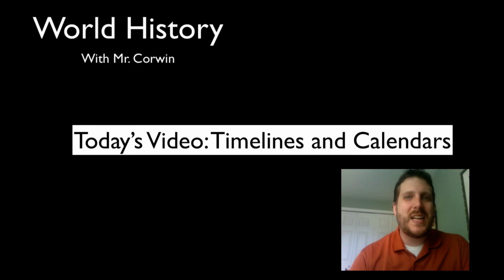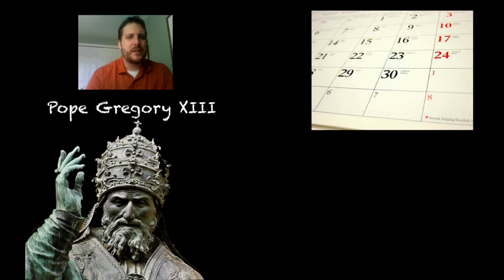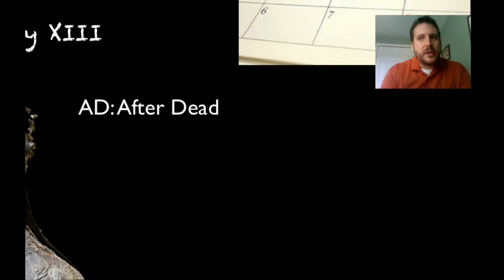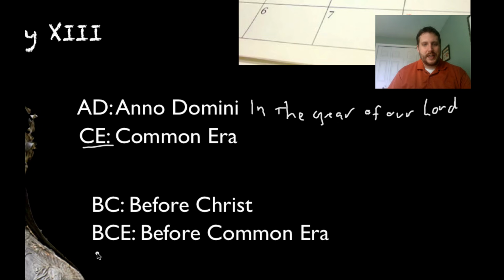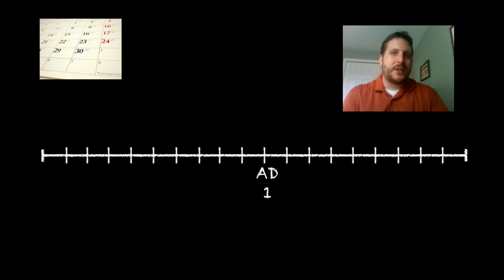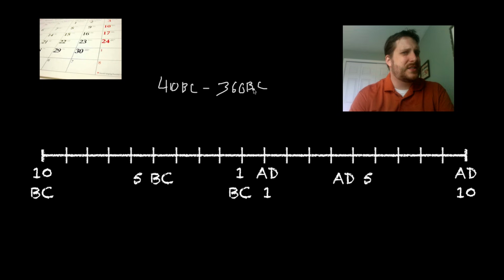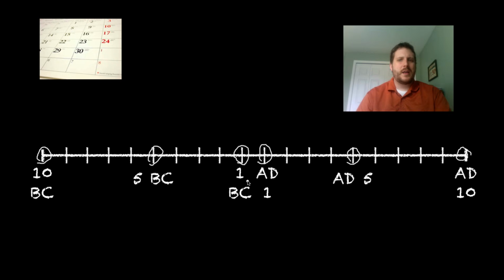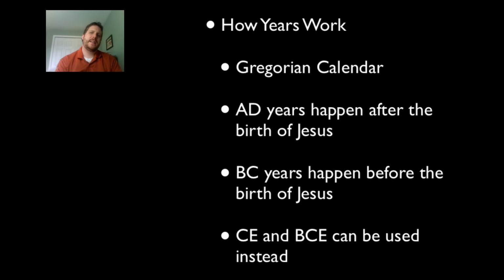Maps and Timelines 1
This is the first video in a series about maps and timelines.